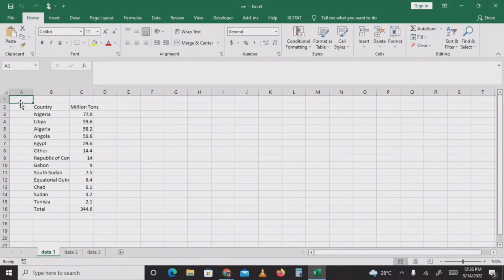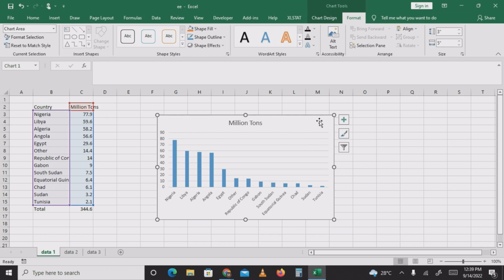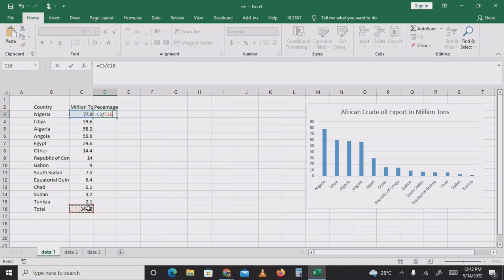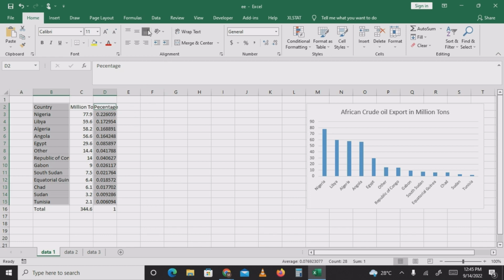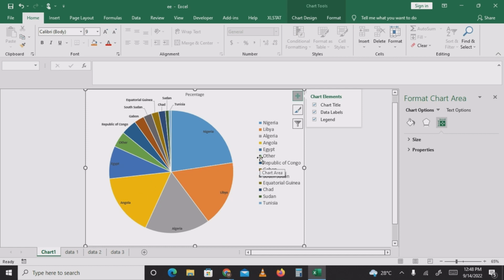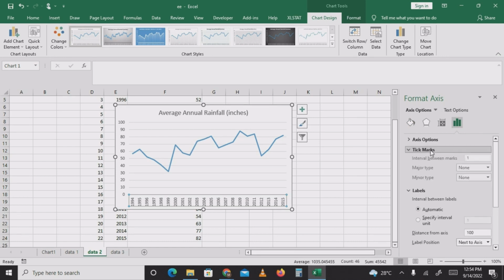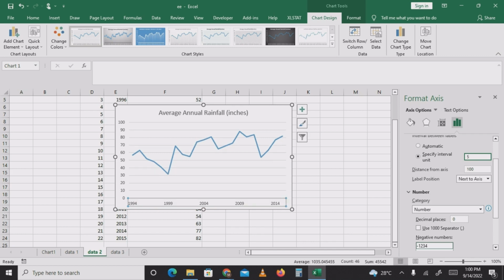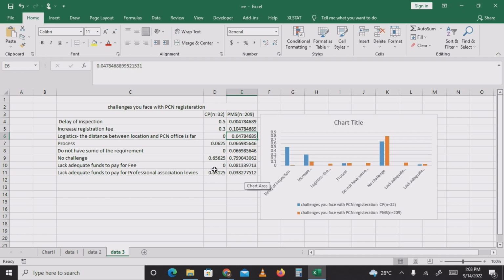Graphing in Excel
How to plot and edit, bar chart, pie chart, line graph & clustered bar chart in Excel